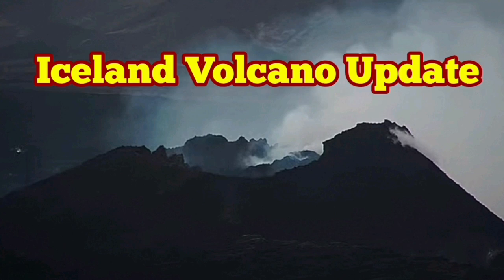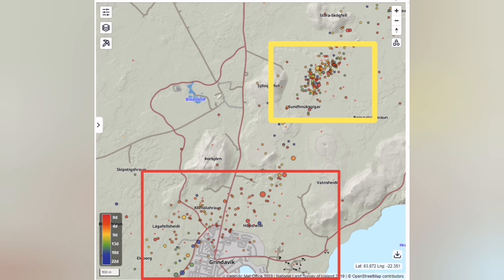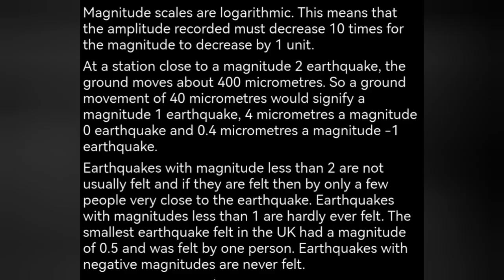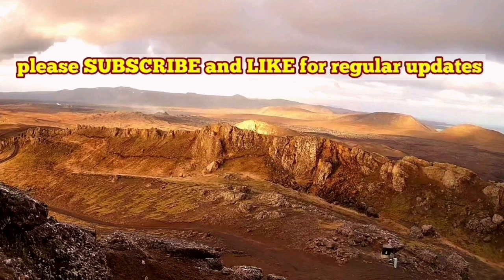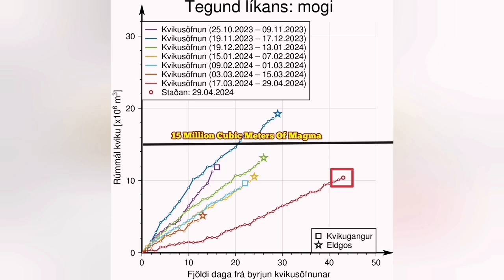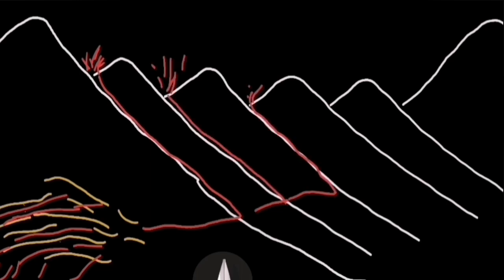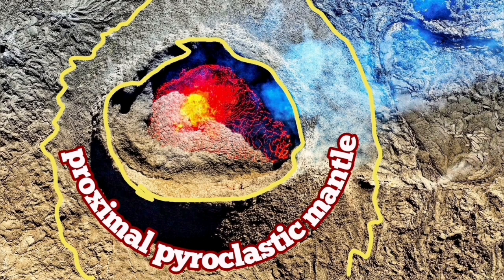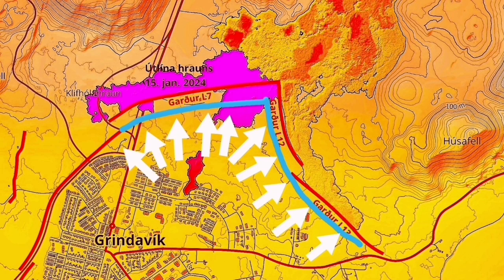IMO Update, Iceland KayOne Volcano Eruption Update, Svartsengi Volcanic System